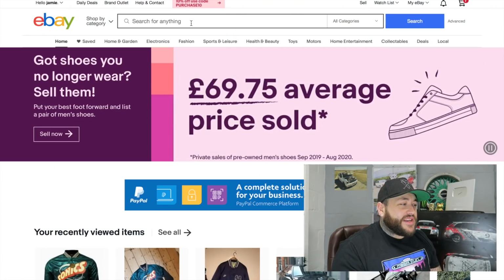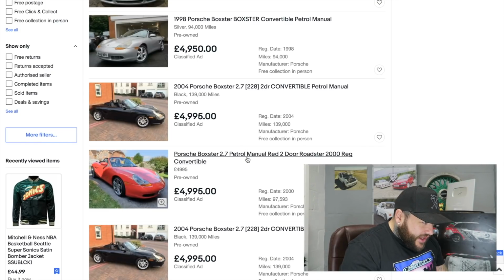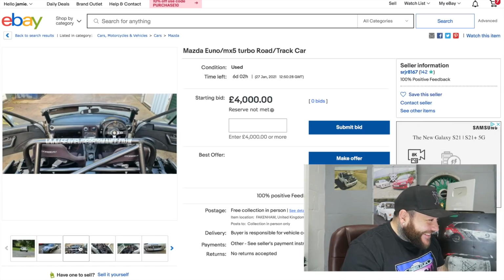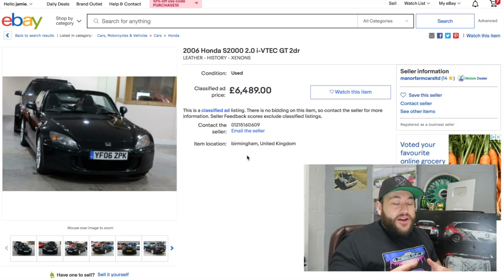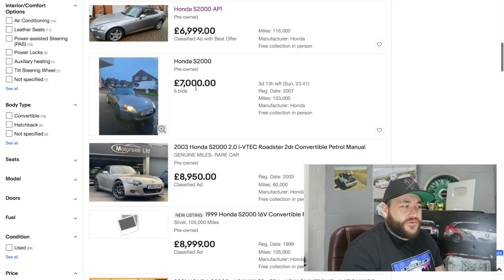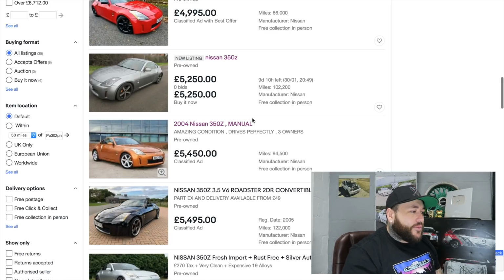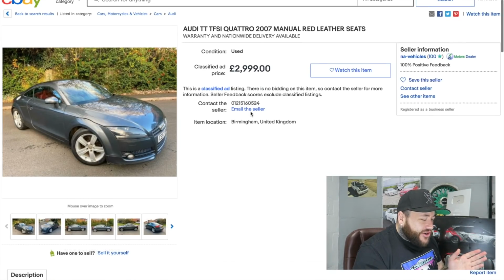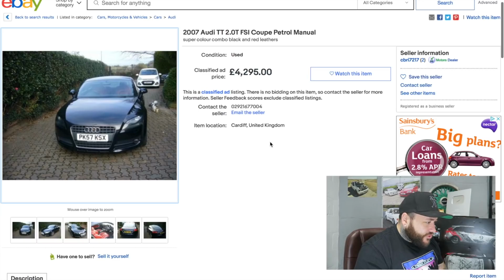TOP 5 SPORTS CARS TO BUY FOR **£5,000!**